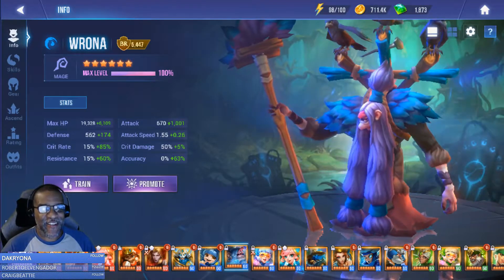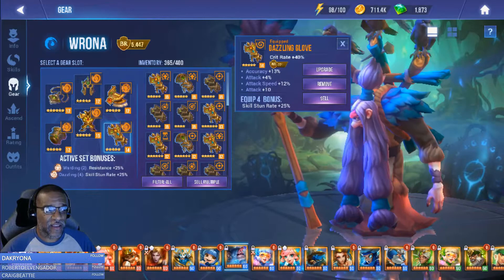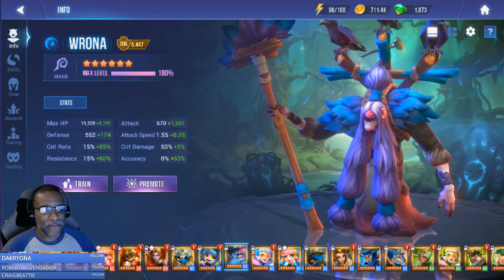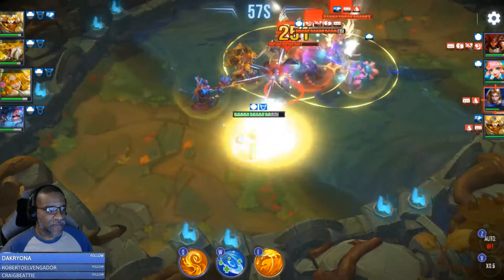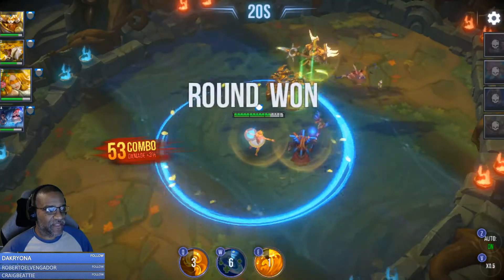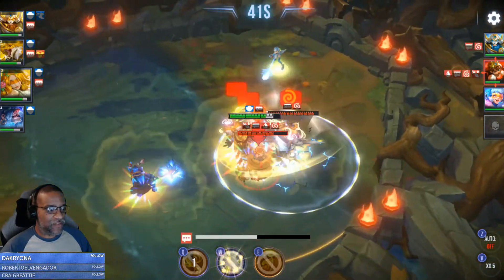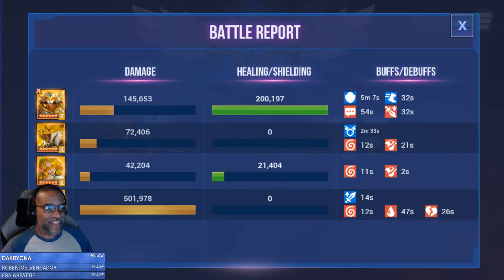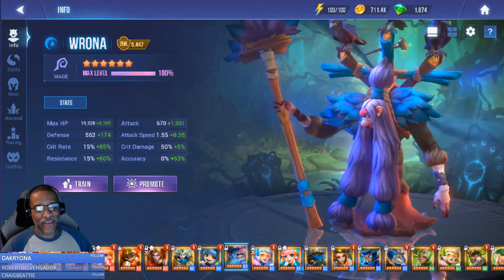Wrona Arena Round 2 (Dungeon Hunter Champions)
Here we go! Finally, Wrona is 6* geared on Dazzling and ready to tear my arena opponents a new one. Come on inside and check it out!

Sunday
Dungeon Hunter Champions
6 PM  or 7 PM PST

Monday
Dungeon Hunter Champions
6 PM  or 7 PM PST

Tuesday
Dungeon Hunter Champions
6 PM  or 7 PM PST

Wednesday
Dungeon Hunter Champions
6 PM  or 7 PM PST

Thursday
6 PM  or 7 PM PST

Friday
6 PM  or 7 PM PST

Saturday
9:30 AM to 12:30 PM PST